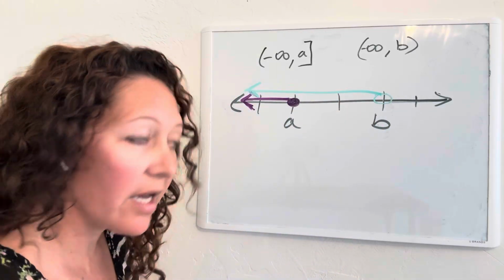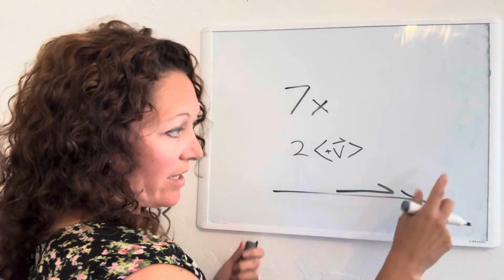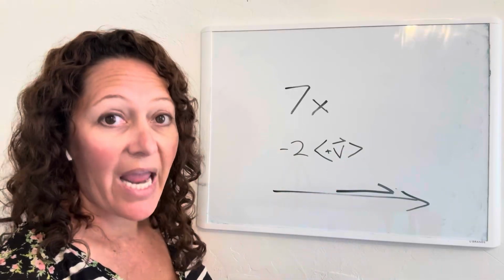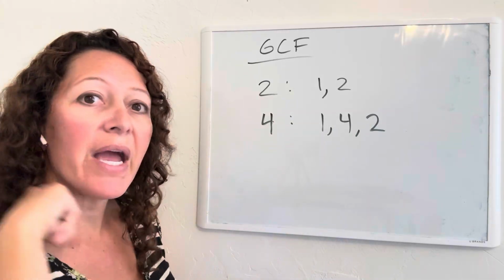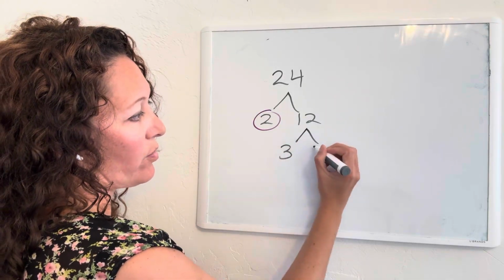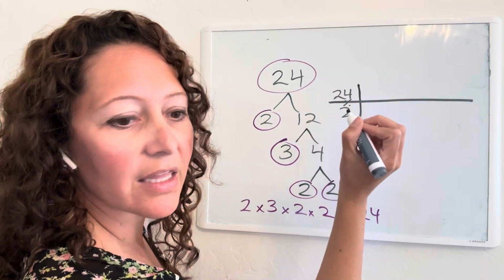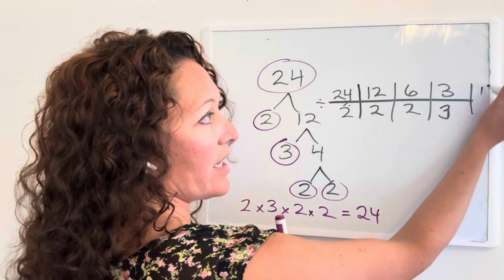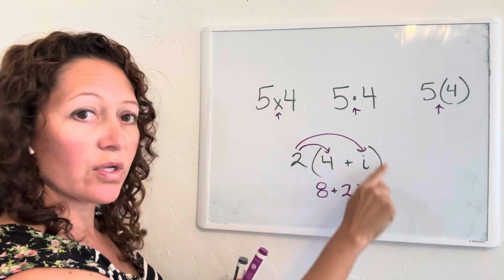Math Map Week 5 - Multiplication, Challenge A director walks through for Complex and Monomials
This video shows a Challenge A director walking through the lesson plan for the logic strand on week 5 multiplication for both Complex and Monomials.

Learn more about the Math Explorers program at MathExplorers.net